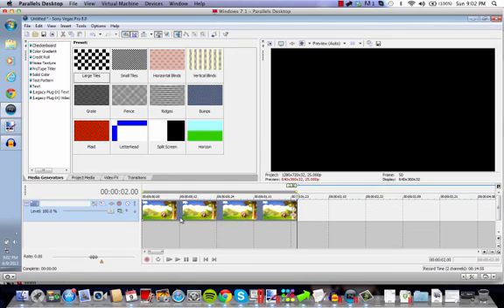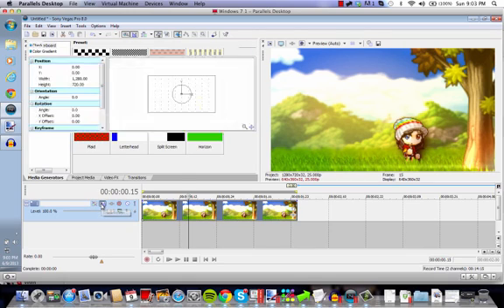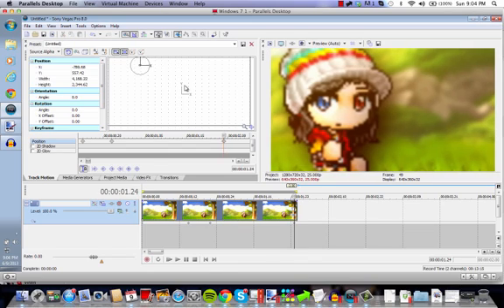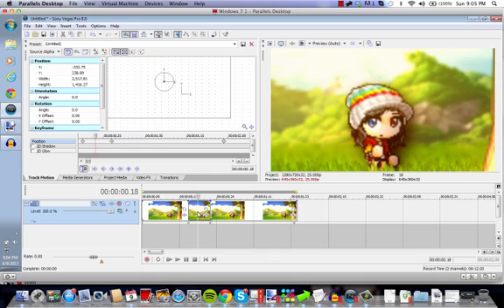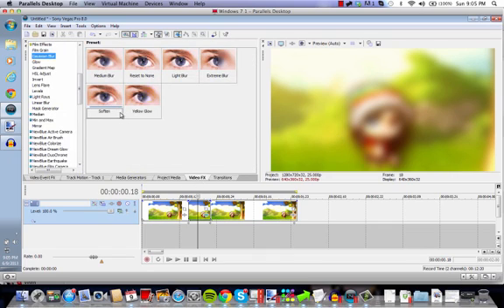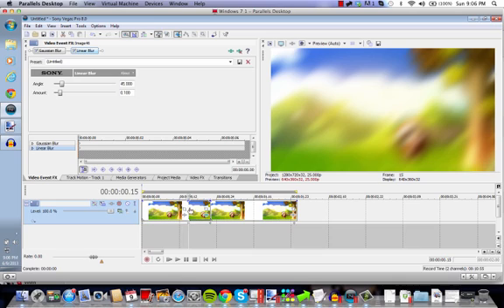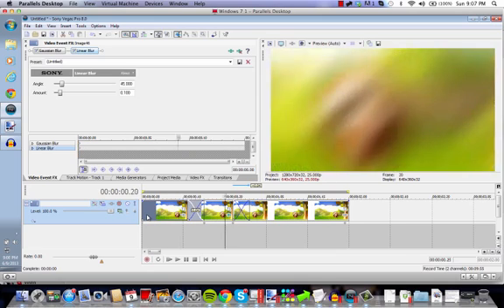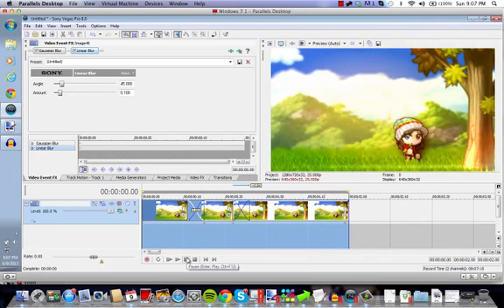MMV Tutorial | Blurred Transition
So how bout that ending? Trololol. I forgot how to use Camtasia after using Quicktime for so long LOL

I know some of you have been requesting this for a very VERY long time. Sorry it took so long to make this :c I've just been very busy with Collab Parts and life in general.

Fun Fact: This actually took 5 tries to make since I kinda forgot how to make tutorials 8D I'm a little rusty :c LOL I hope this meets all of your expectations.

I'M SORRY MY VOICE IS SO DEEP AND STUFFY. My throat still isn't quite as healed as the rest of my body is from that cold I got a few weeks ago -_- Eugh. literally.

Cameos: Jenna (TheCupcakesAvenue)

PLEASE RE-COMMENT ANY TUTORIAL REQUESTS THAT I HAVE BEEN NEGLECTING FOR FOREVER NOW D:

Topics: Blurred Transition